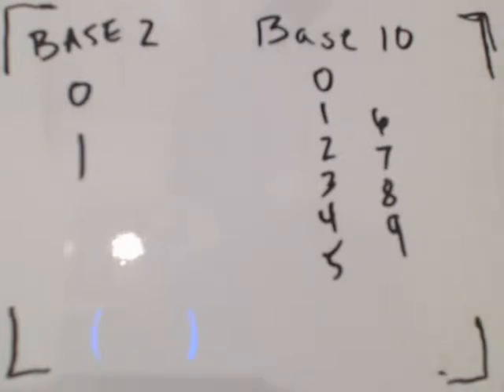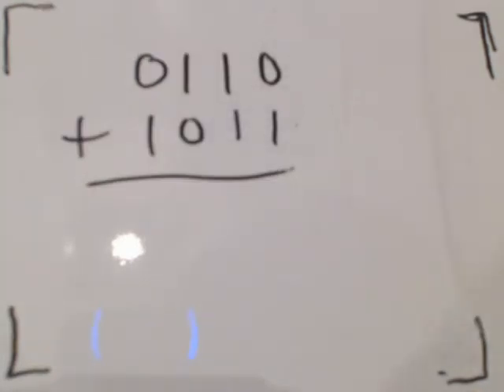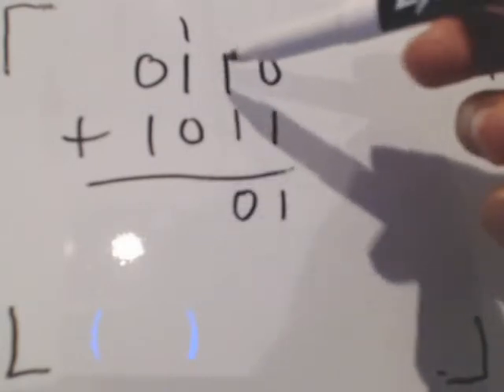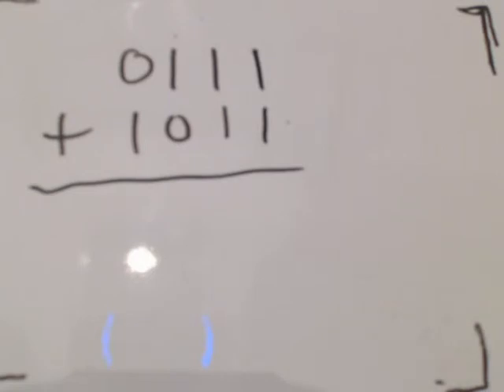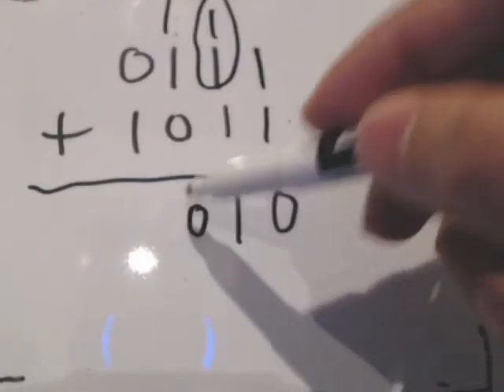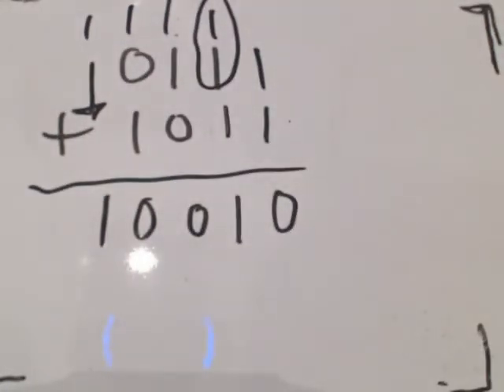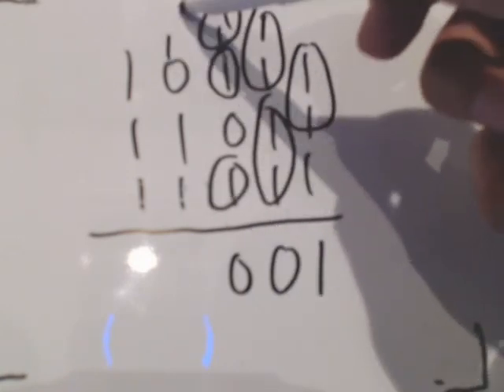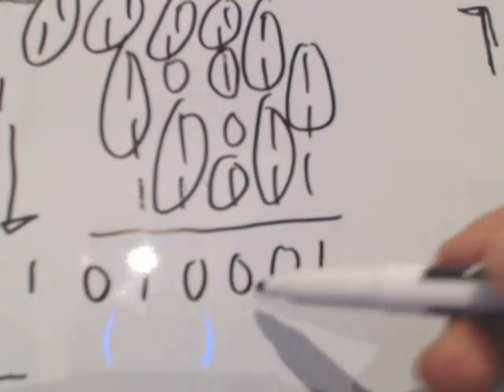How to add Binary Numbers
Here's a simple video showing how to add binary numbers together without checking for overflow and considering bit constraints.